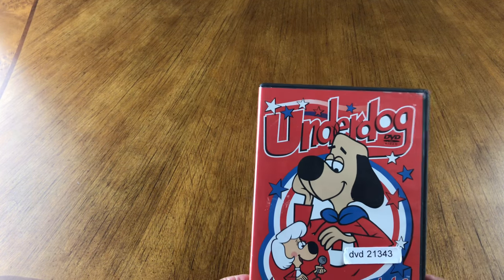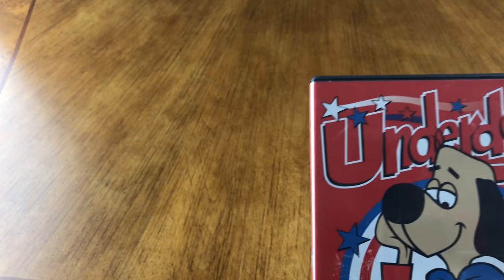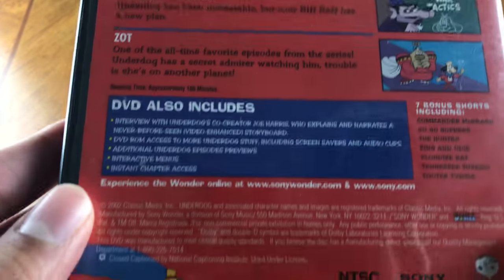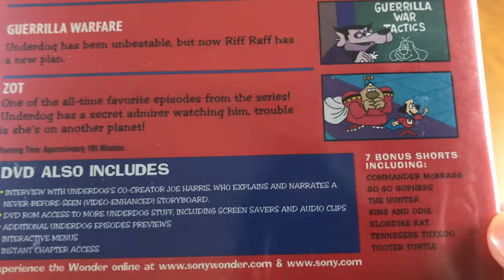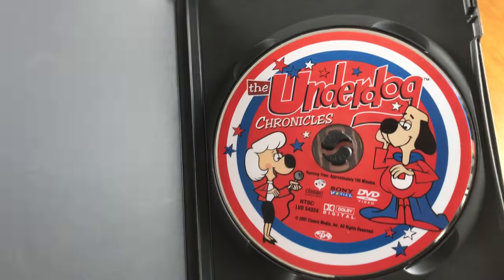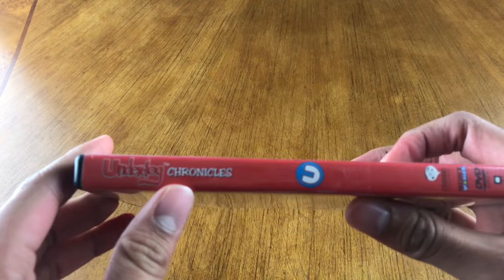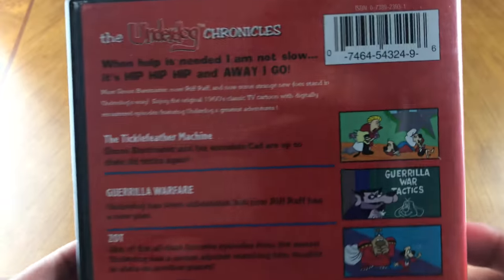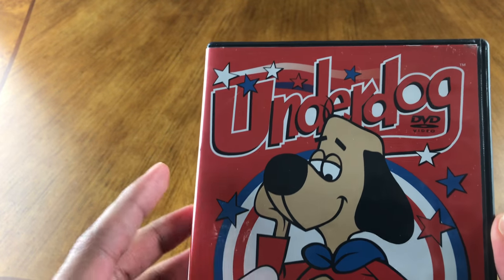The Underdog Chronicles DVD Classic Cartoon DVD unboxing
This is a cartoon from the 1960's spoofing Superman. After recording this video I had a chance to watch the DVD and actually enjoyed the cartoons. They're pretty entertaining and the stories are decent too!

Release Date: August 6, 2002
Original Release: 1960's
Discs: 1 DVD
Runtime: 105 minutes

Back of the Cover:

More Simon Barsinister, more Riff Raff, and now some strange new foes stand in Underdog's way! This second DVD lets you enjoy the original 1960's classic TV cartoon superhero in a whole new way! Digitally remastered episodes feature underdog's greatest adventures, complete and uncut for the first time ever!

The Ticklefeather Machine - Simon Barsinister and his assistant Cad are up to their old tricks again! All of Simon's inventions have failed against Underdog, and in order to become elected Dictator, he must find a new invention to rule the world - The Ticklefeather Machine!
Guerrilla Warfare - Underdog has been unbeatable, but now Riff Raff has a new plan. With his gang of the world's best criminals, Riff intends to steal the world's most famous painting. The museum is being guarded personally by Underdog, so Riff Raff must use his Guerrilla Warfare tactics to try and defeat our hero!
Zot - One of the all-time favorite episodes from the series! Underdog has a secret admirer watching him, trouble is she's on another planet! King Klobber of the planet Zot will do anything to find his daughter the strongest "husband" in the universe to marry, and Underdog is just that! Travel to Zot to see a Royal Wedding that includes a BIG-double surprise!

The Underdog Show's Family of Characters, the early Cliffhanger episodes: Commander McBragg, Go Go Gophers, The Hunter, King Odie, Klondike Kat, Tennessee Tuxedo and Tooter Turtle.